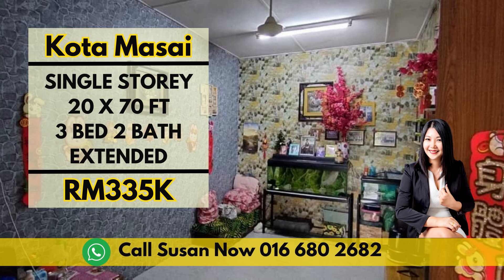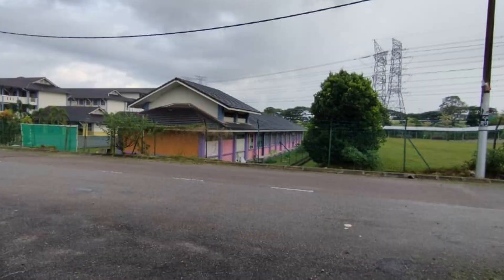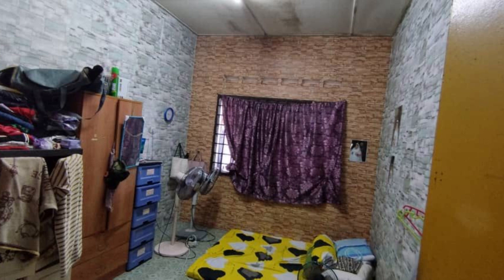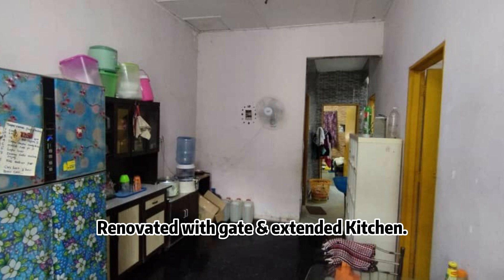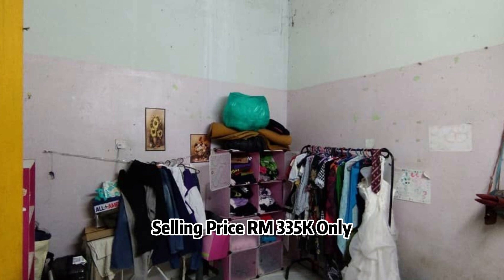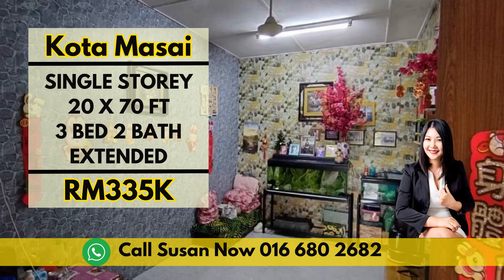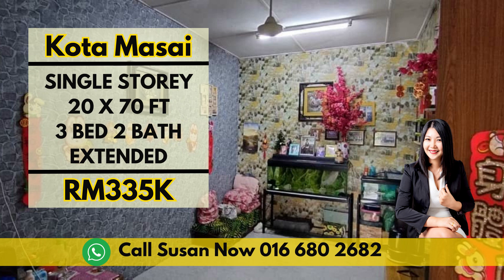KOTA MASAI SINGLE STOREY UNBLOCKED 335K 230713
Unblocked, Renovated & Extended Single Storey House at Kota Masai

📍 Jalan Ciku, Taman Kota Masai
🏘 Single Storey Terrance

✅ Land Size 20x70 ft
✅ Freehold Non-Bumi Unit
✅ Partially Furnished
✅ Renovated
- Fence Gate
- Extend Kitchen

💰Selling Price RM 335K

Pm Susan to Get More Info!